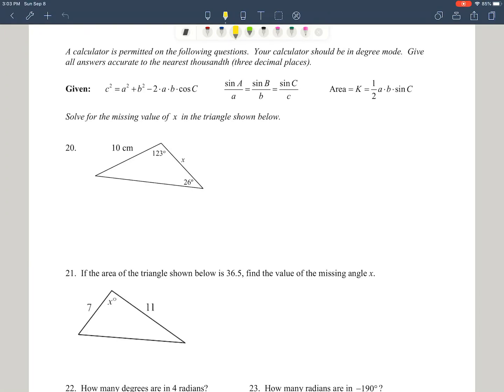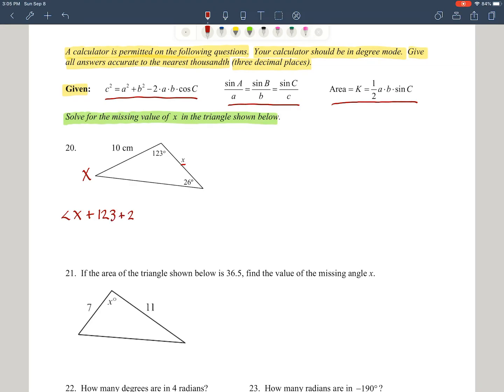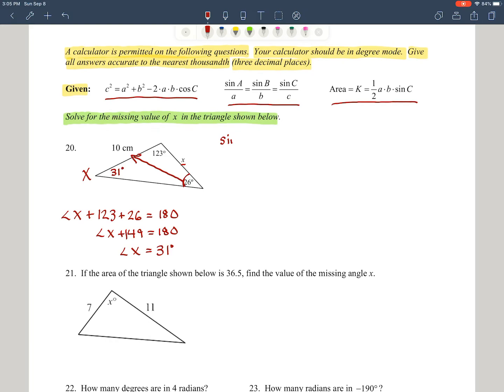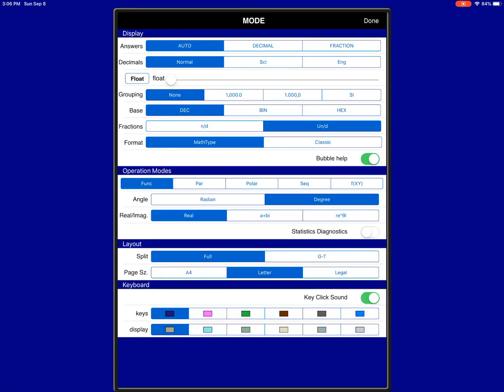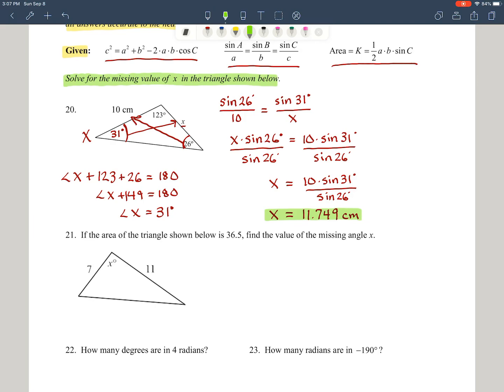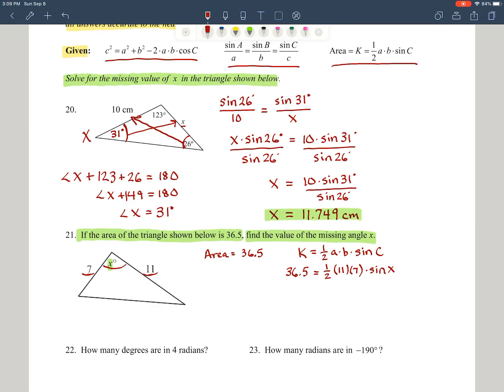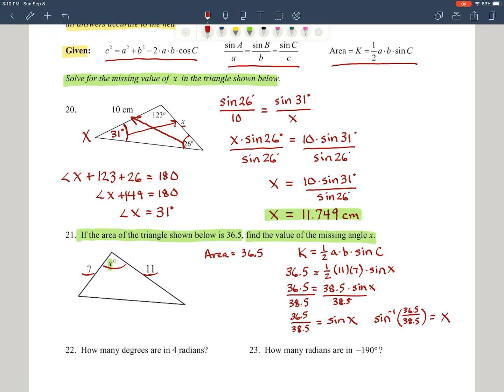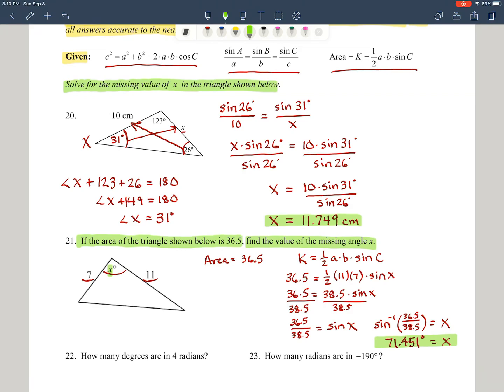P Ch 1 Review prob 20 & 21